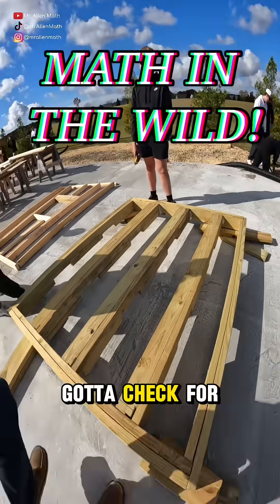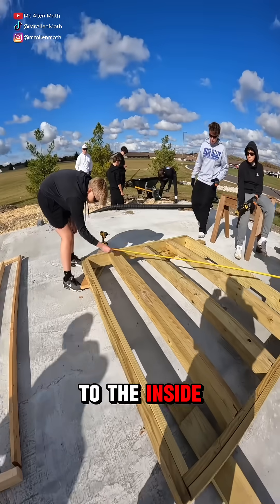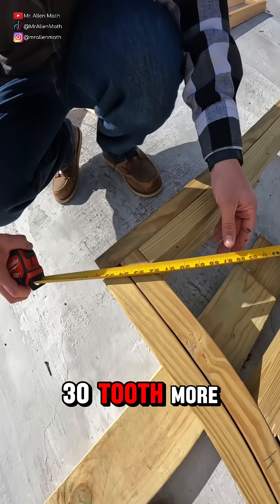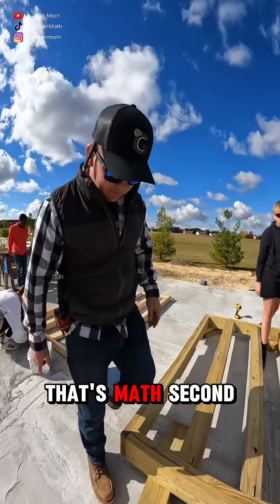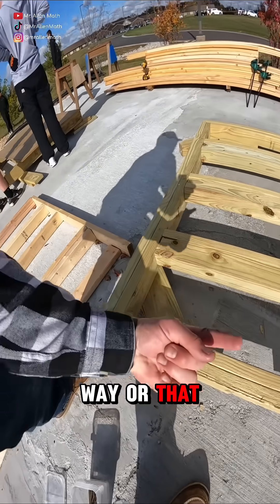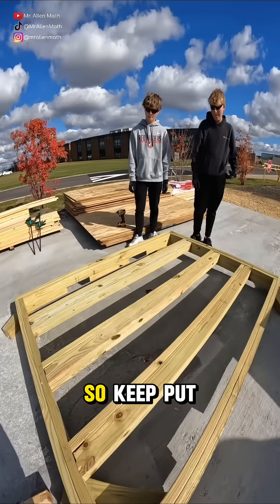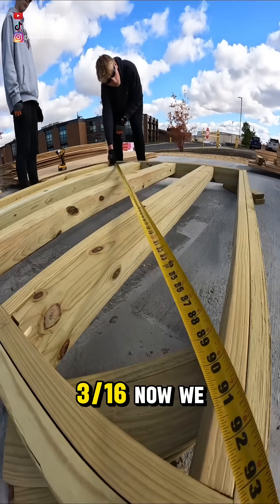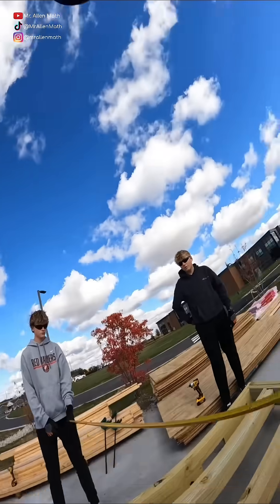Carpenters Use This Geometry Trick to Check for Square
Builders don’t guess, they math it up!
In this Math in the Wild, we square our ticket booth base by checking the diagonals — if they match, the frame is square.
That’s properties of rectangles in geometry used in real construction.